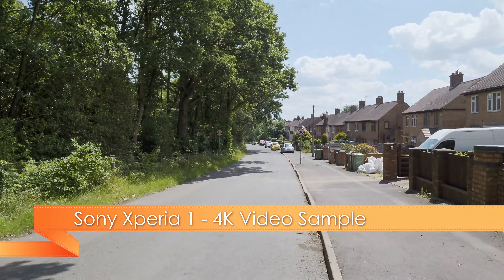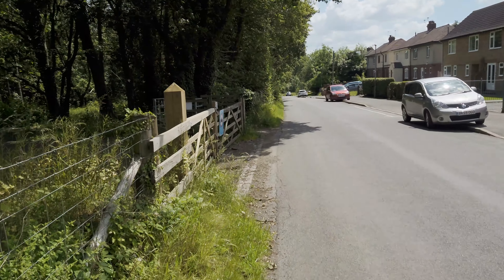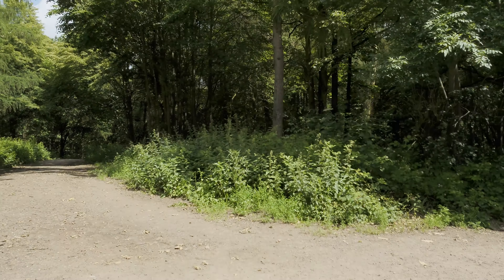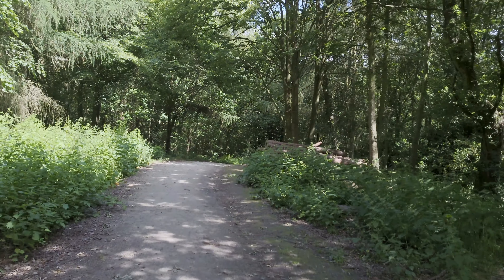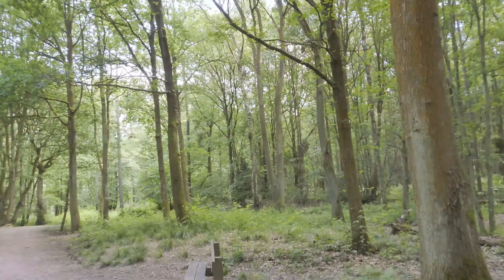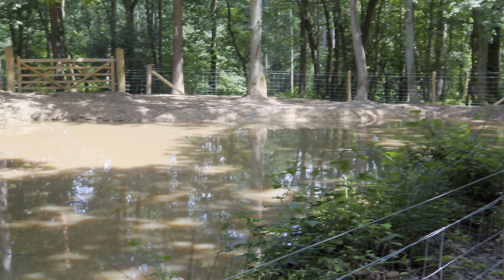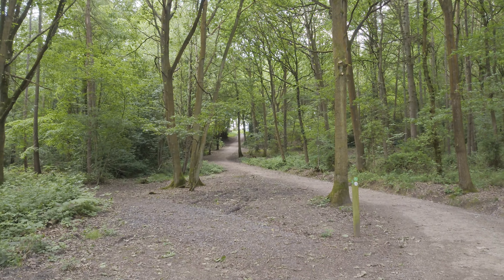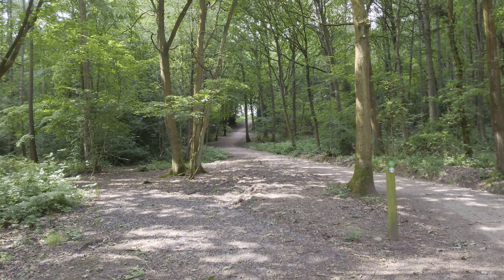Sony Xperia 1 - 4K Camera & Stabilisation Test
We take a look at the 4K video capabilities of the Sony Xperia 1 with a quick walk through a local woods.

Full review of the Sony Xperia 1 live soon over